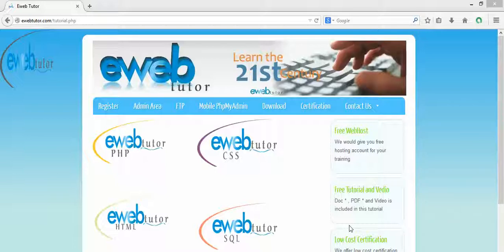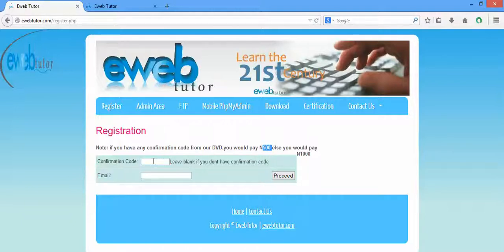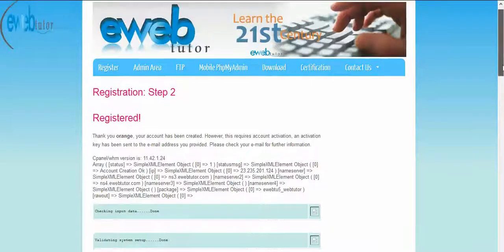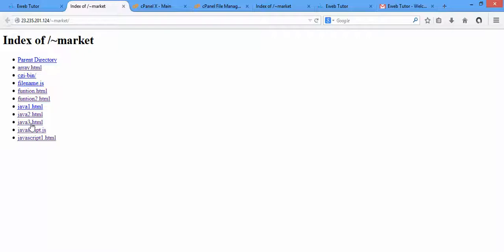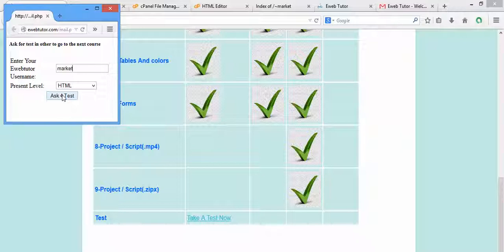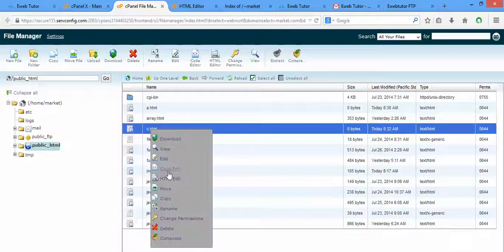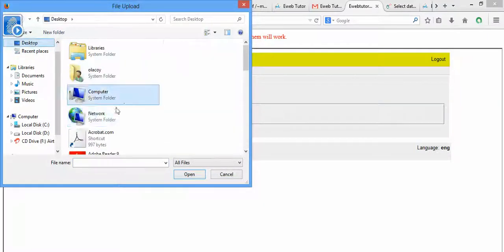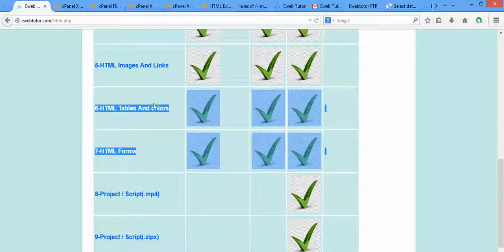Ewebtutor Introduction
Introduction to Ewebtutor.com